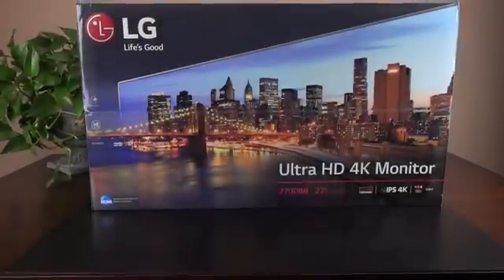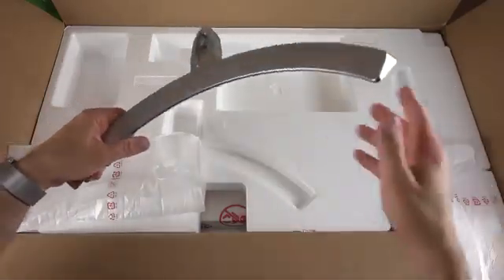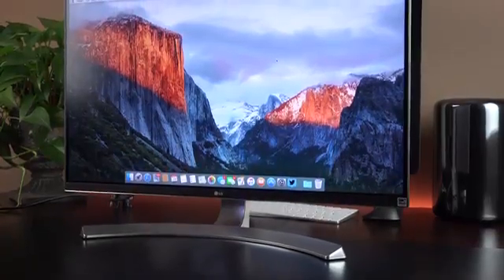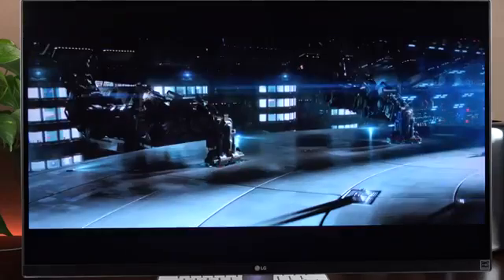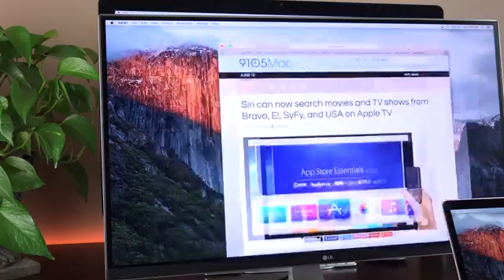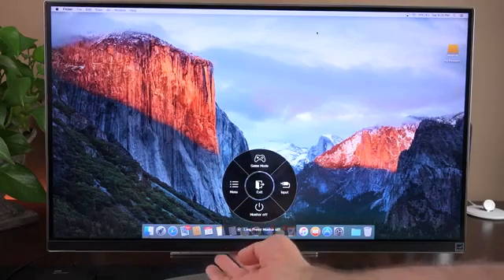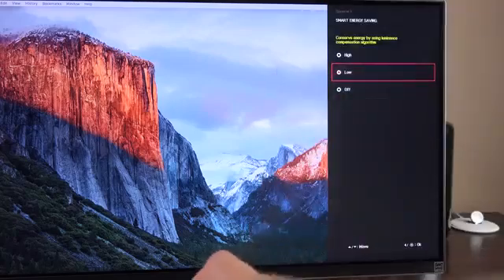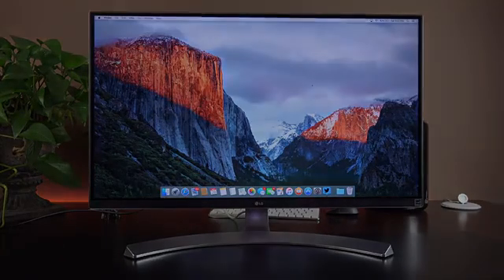Ultimate MacBook 4K USB C Monitor LG 27UD88 Unboxing & Review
LG's 27UD88 27-inch 4K Monitor incorporates USB-C which makes it an ideal monitor solution for the 12-inch MacBook. Check it out in my full unboxing and review.